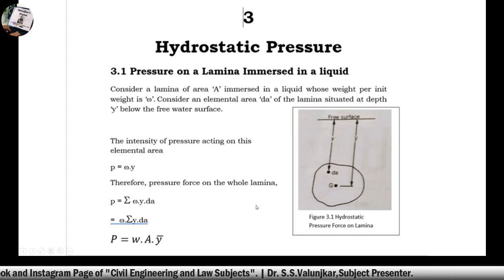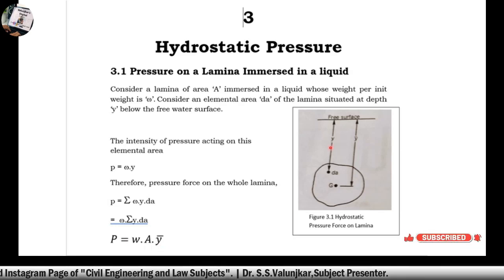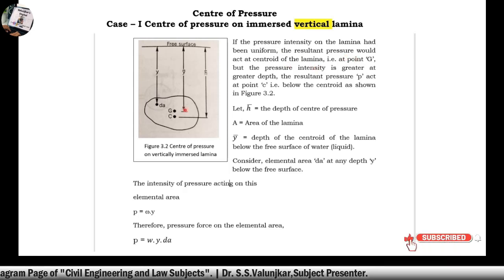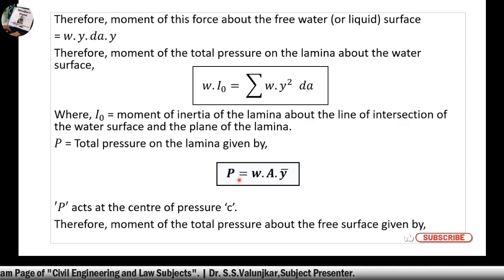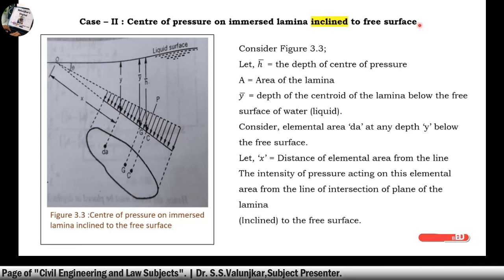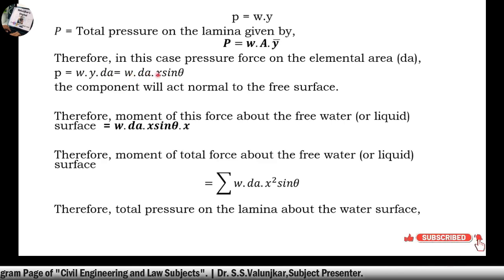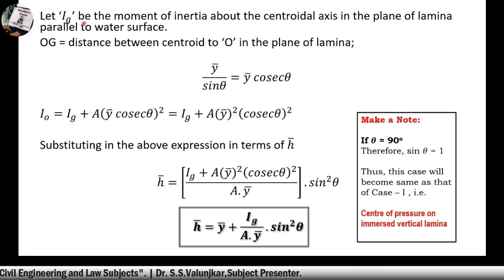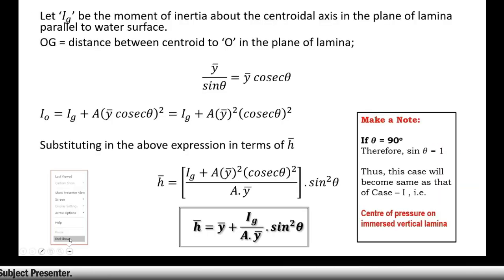Fluid Mechanics I |15| Hydostatic Pressure | Immersed Lamina | Civil Engineering | Dr. S.S.Valunjkar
Fluid Mechanics - I ,
Hydostatic Pressure ,
Immersed Lamina, Vertical and Inclined,
Civil Engineering ,
Lecture by: Dr. S.S.Valunjkar, Presenter